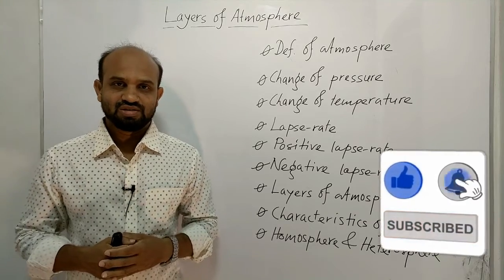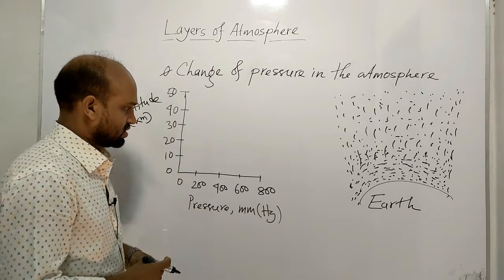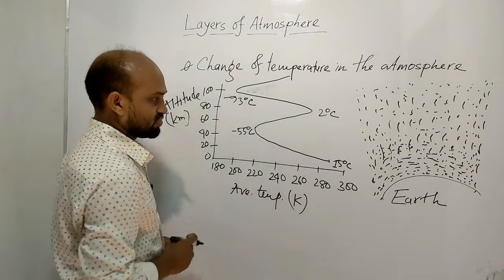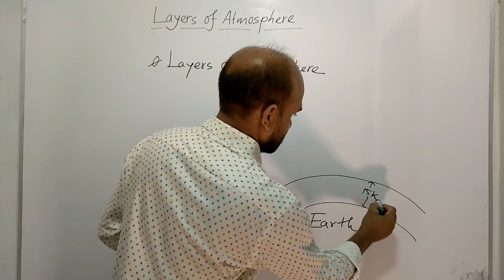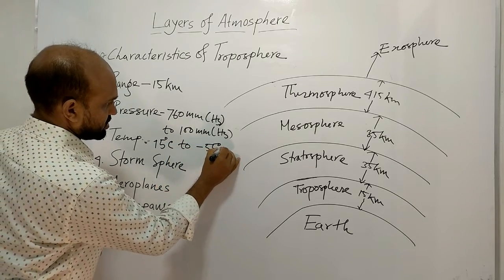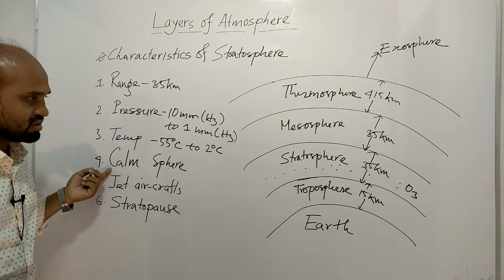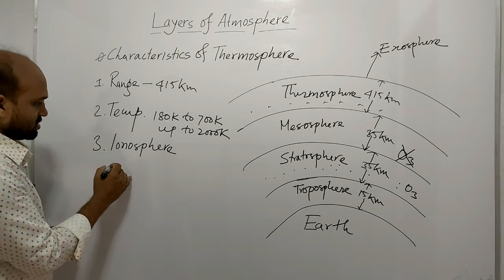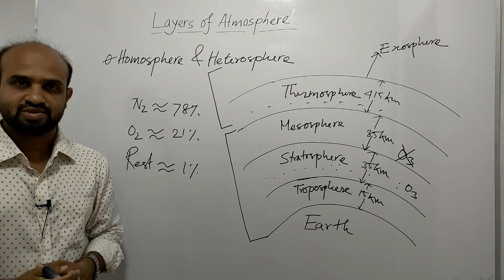Lesson 2: Layers of Atmosphere | Topic: Atmosphere & Ozone Layer | Environmental Chemistry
Atmospheric 4 layers and their characteristics.
Not absorment, it will be absorbent.